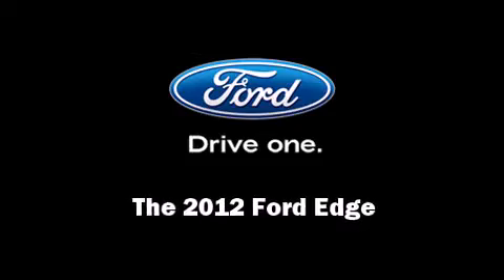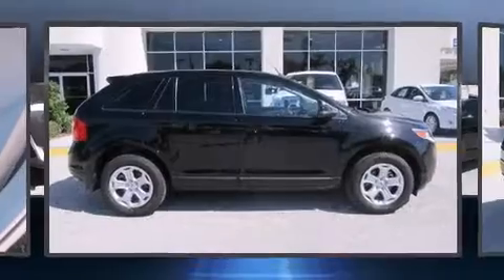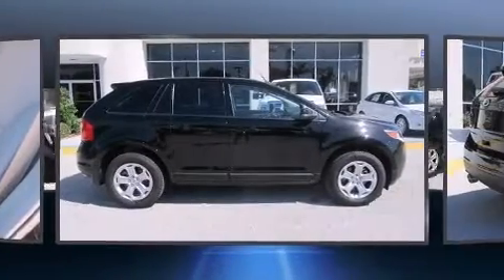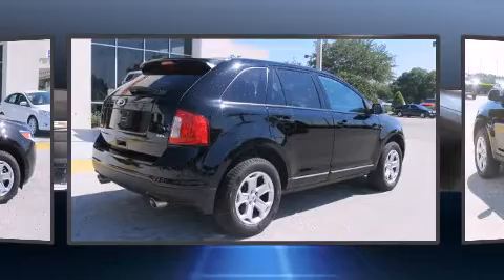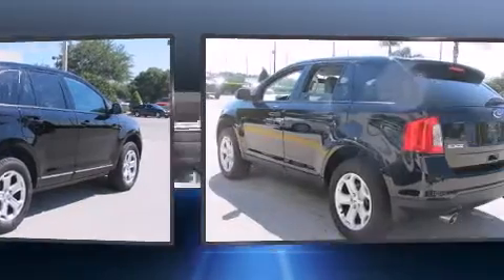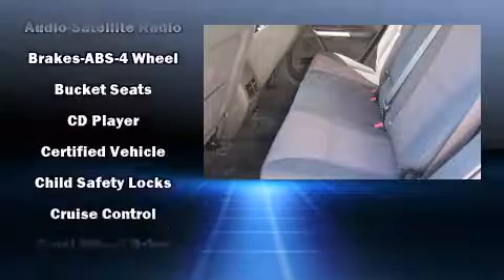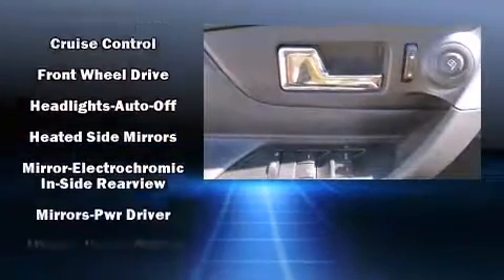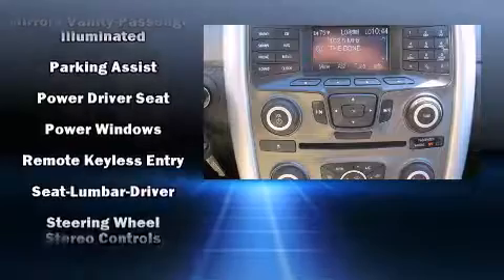2012 Ford Edge SEL FWD in Wesley Chapel, FL 33543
Parks Ford of Wesley Chapel
28739 State Road 54

Sensibility and practicality define the 2012 Ford Edge. With less than 20,000 miles on the odometer, this 4 door sport utility vehicle prioritizes comfort, safety and convenience. It features an automatic transmission, front-wheel drive, and a 3.5 liter 6 cylinder engine. Ford prioritized fit and finish as evidenced by: 1-touch window functionality, a trip computer, an outside temperature display, front bucket seats, heated door mirrors, an overhead console, and cruise control. You and your passengers will enjoy the stereo system, which includes a CD player with MP3 capability, steering wheel mounted audio controls, and 6 speakers, enhancing the audio experience throughout the interior. In the event of a rollover collision, side curtain airbags provide additional protection for outboard seated passengers. Our team is professional, and we offer a no-pressure environment. We'd be happy to answer any questions that you may have. We are here to help you.